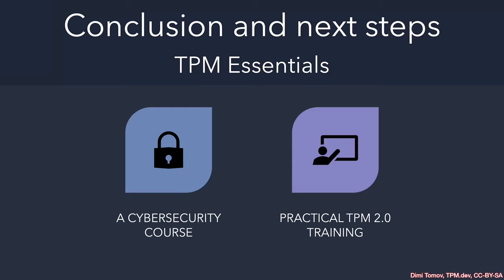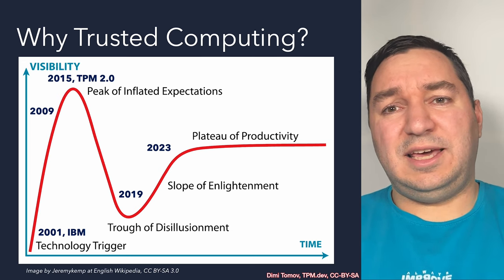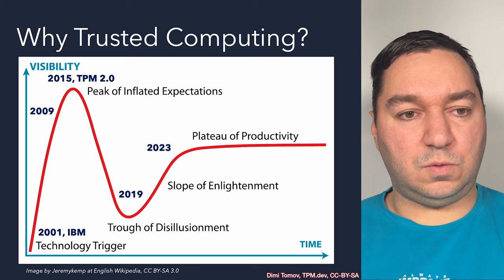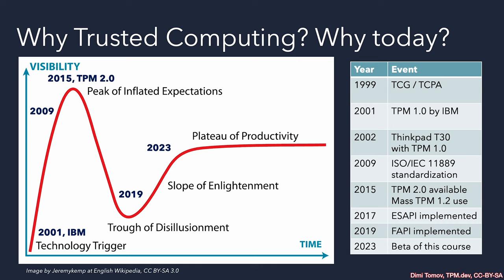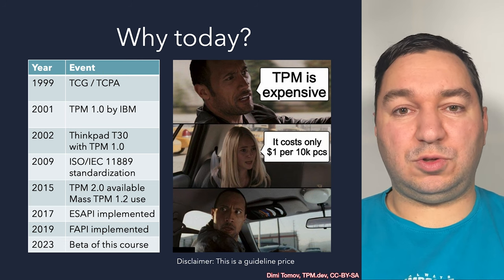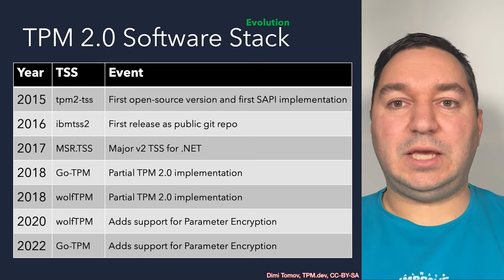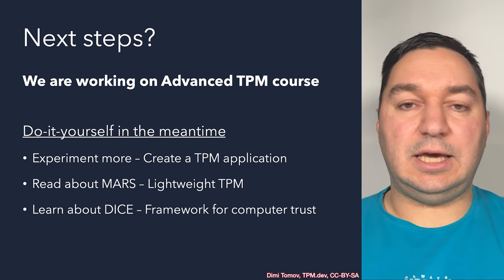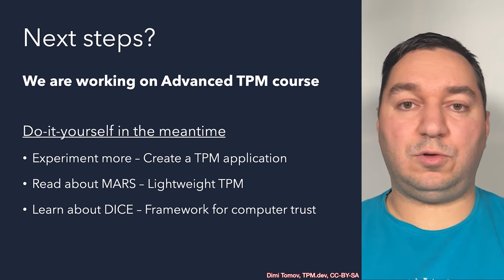Introduction to Trusted Platform Modules (TPMs) TC1101 Conclusion